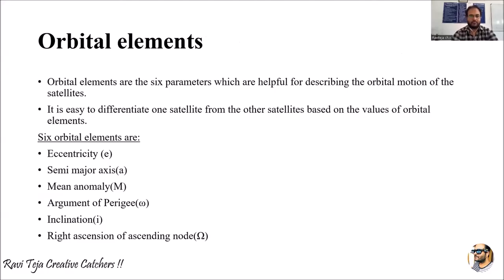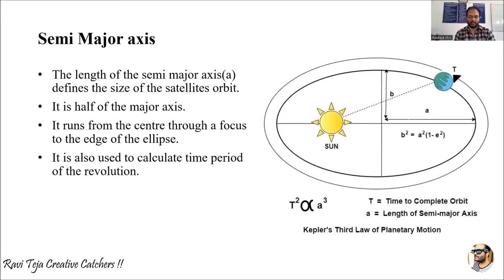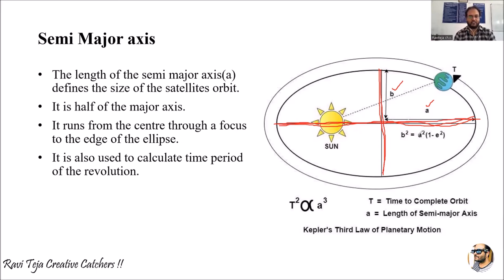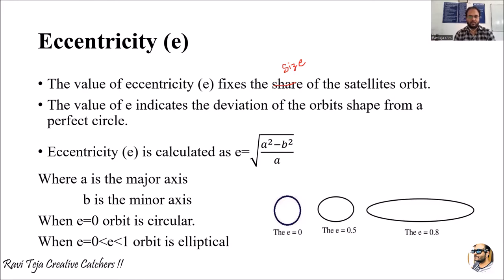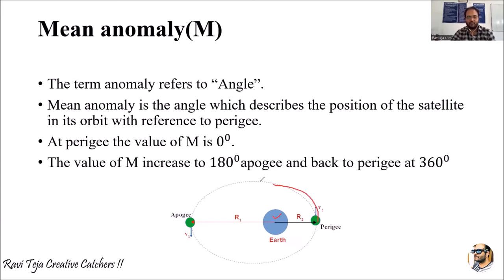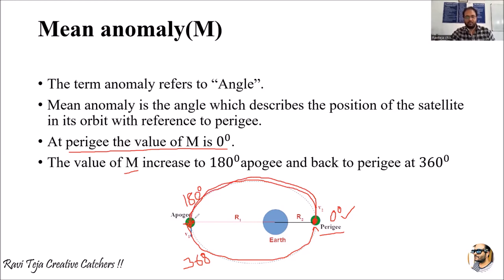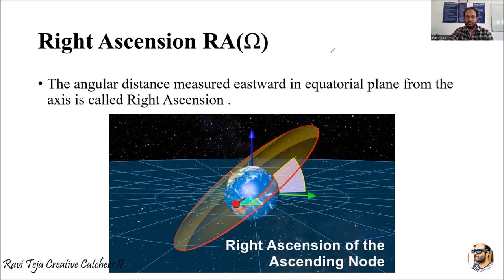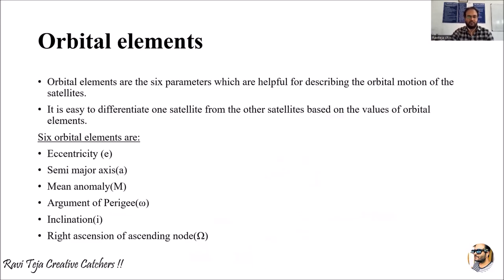Orbital elements in satellite communication || Orbital parameters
6 orbital elements
orbital mechanics
orbital perturbations satellite communication
Kepler's law
satellite communication lecture
geostationary satellite